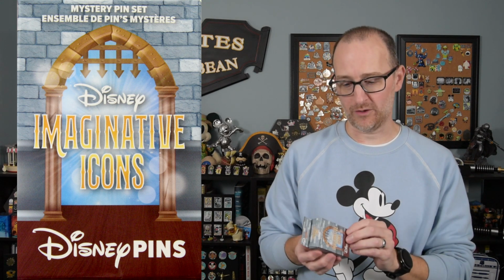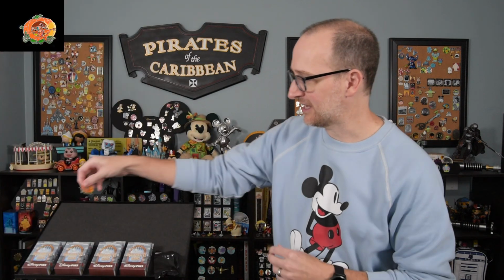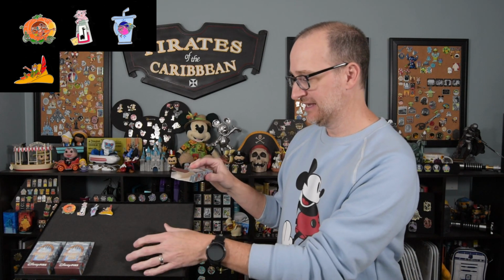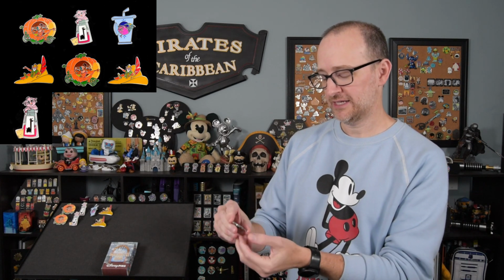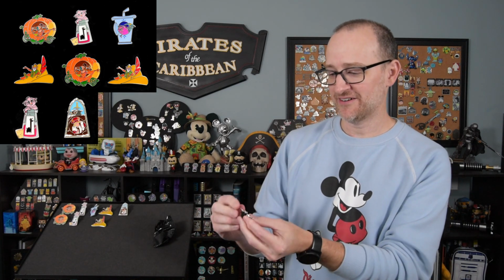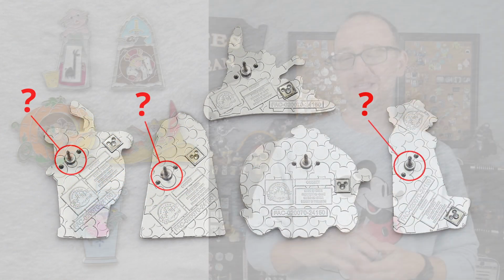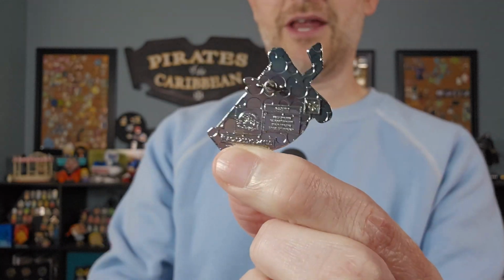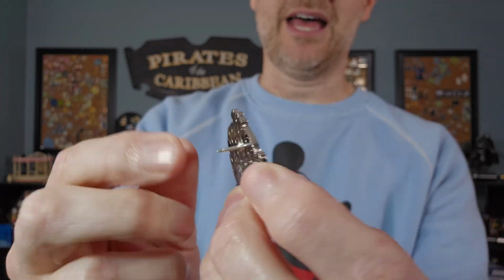Disney Imaginative Icons Mystery Pins | Disney Pin Unboxing | Bad Pin Posts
Disney pin unboxing of the Imaginative Icons mystery pins.

Pin Designs:
- Minnie Mouse
- Pain & Panic
- Sorcerer Mickey
- Genie
- King Arthur
- Yzma as a Cat
- Gus Gus and Jaq
- Robin Hood

Price: $22.99
Packaging: Box (2 pins)
Edition: Open Edition
Available: In the Parks

Products I use from Amazon

Pin Boards 8x8
Pin Boards 12x12
Pin Boards Long and Skinny 12x2
Display Risers (Clear)
Display Risers (Black)
3-Tier Riser (Clear)
Govee Glide Wall Lights